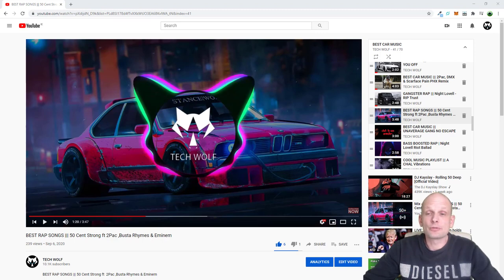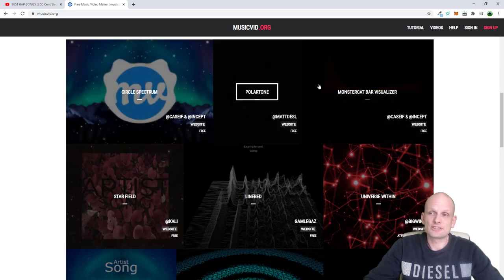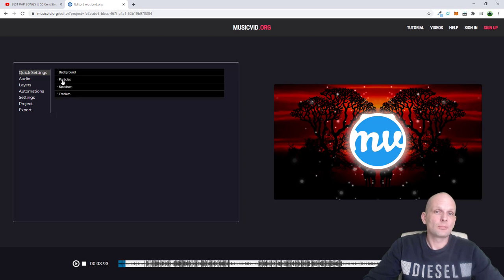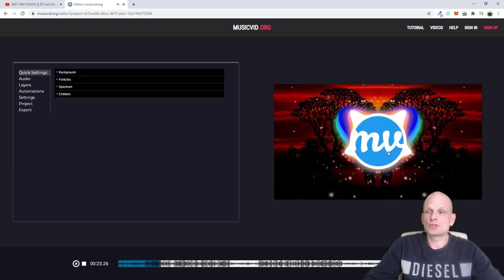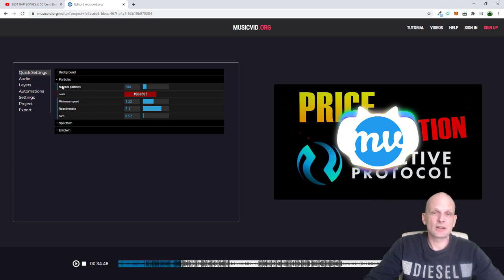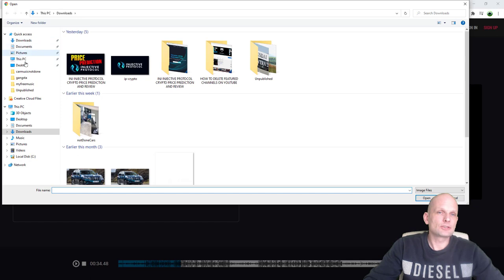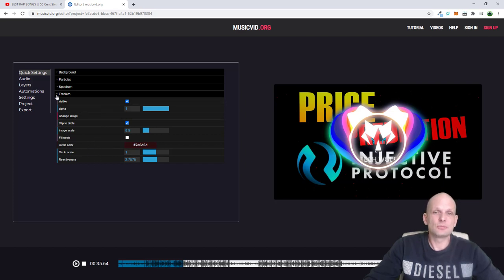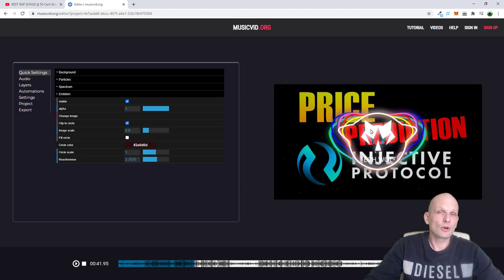HOW TO MAKE A MUSIC SPECTRUM VISUALISER ONLINE FOR FREE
Learn how to make a music visualiser or music spectrum from any audio